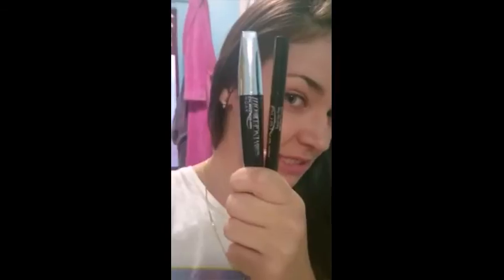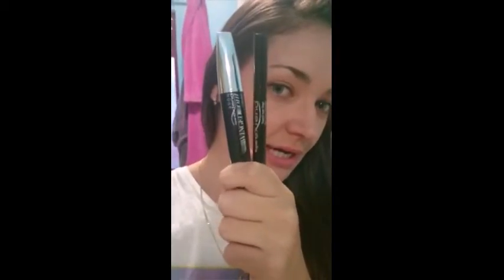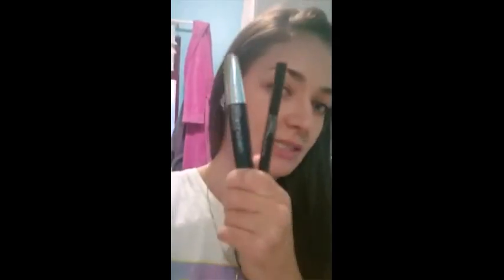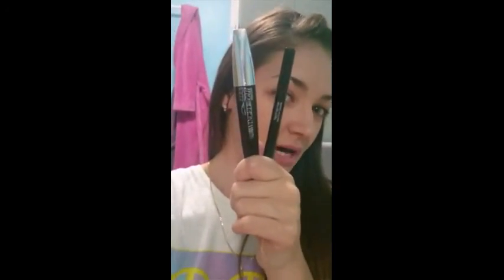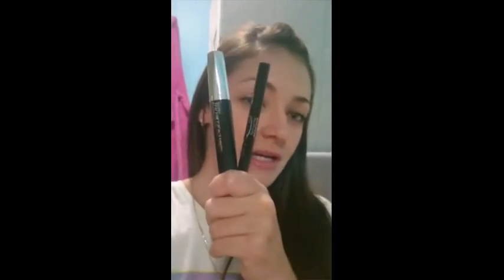Avon Super Extend Winged Out Mascara Reviews Avon Mascaras